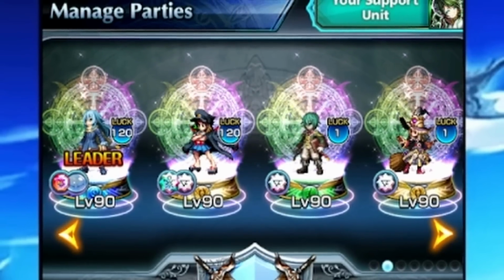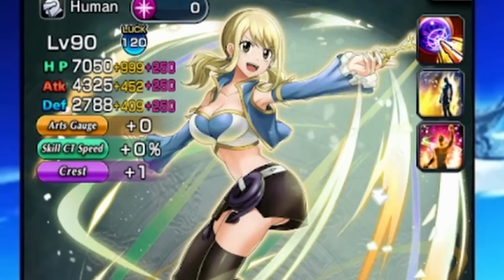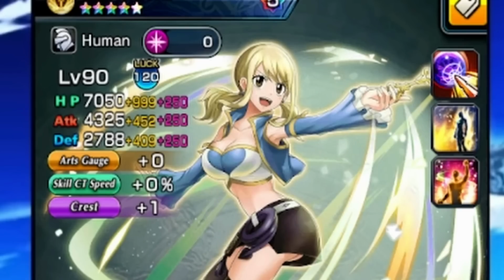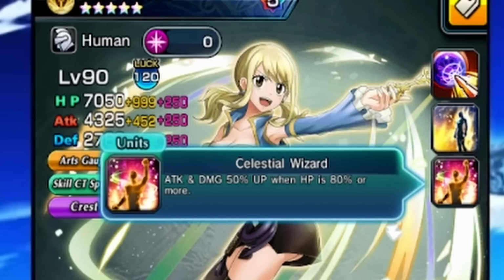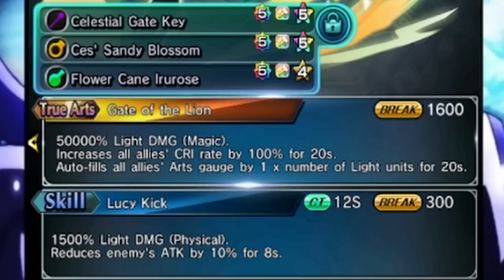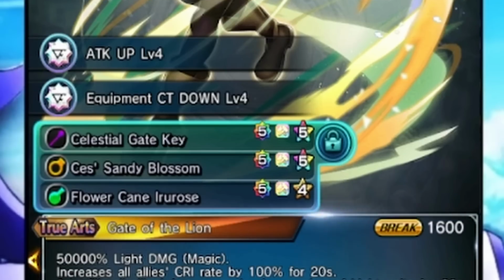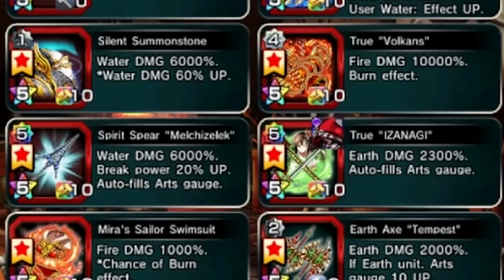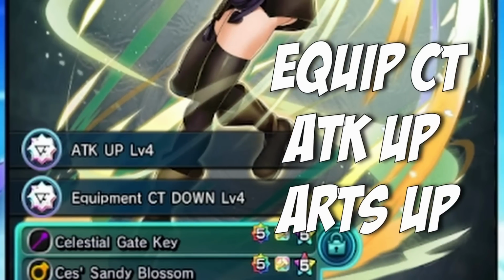So They Buffed Lucy... Grand Summoners